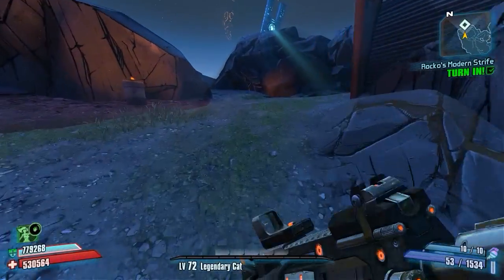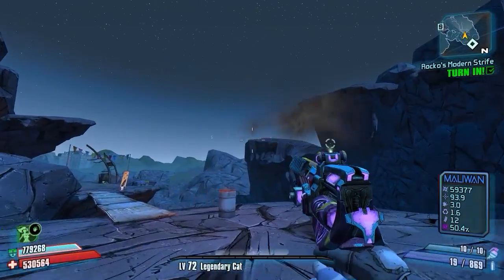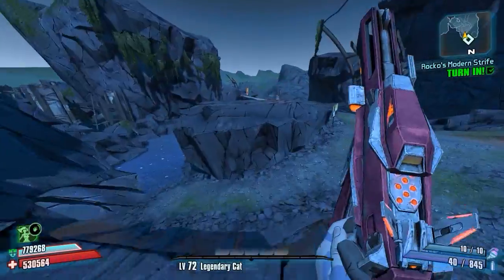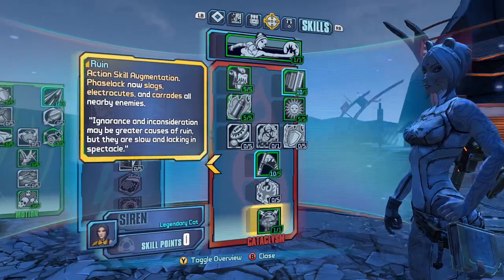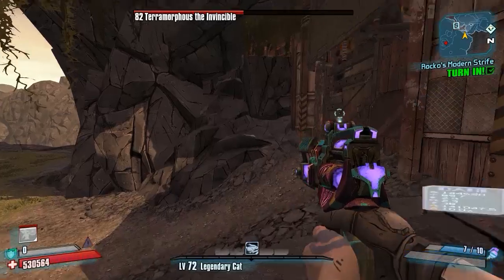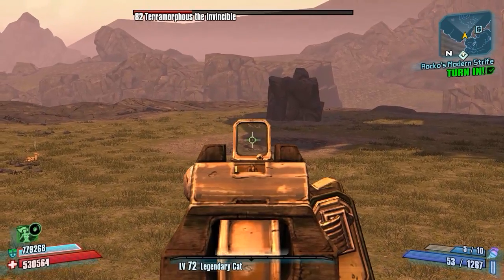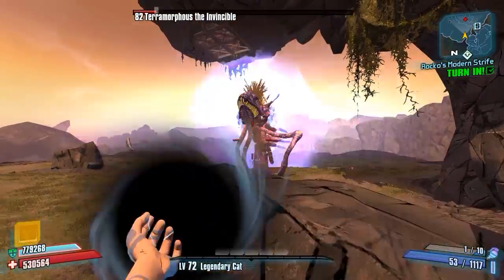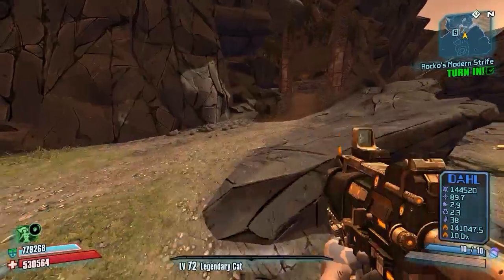Borderlands 2 | Terramorphous vs Maya | OP8 Raid Guide + Game Save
I'll be showing you fast, easy, and efficient ways to take down all of the OP8 raid bosses with all of the characters. Today, we take down Terramorphous with Maya the siren! If you enjoyed the video, then be sure to leave a "Like" ;)